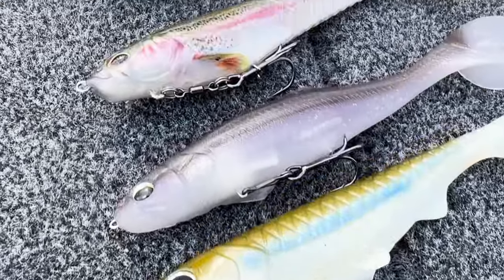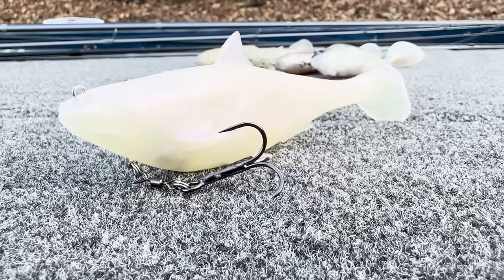I Didn't Expect This SWIMBAIT To Be The BEST On The Market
Swimbaits are the best! Lets take a look at all of these and see which is best!

Bass Mafia Daingerous
Signal Devil Swimmer
XPS Comeback Shad

When it comes to bass fishing one of the best baits over the last several years has been a 6 in swimbait. Almost every single manufacturer is making their version of these swimbaits now and in this video I decided to test them out to see which one is best!